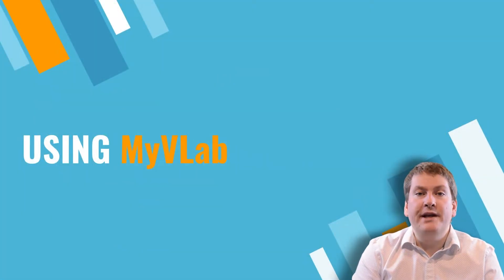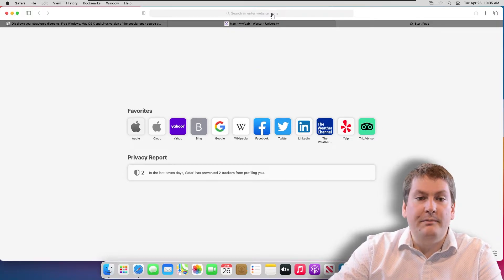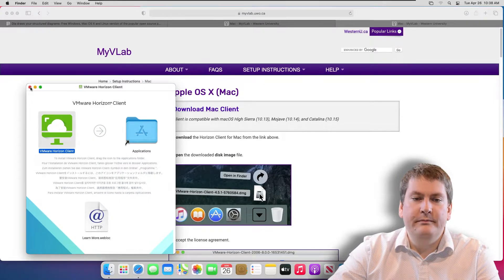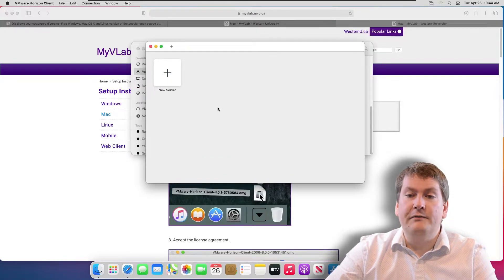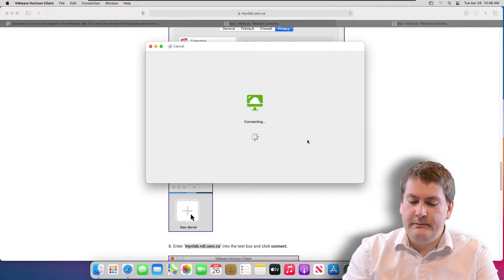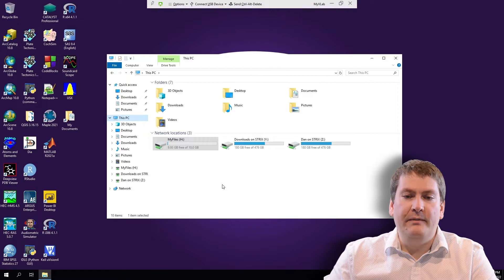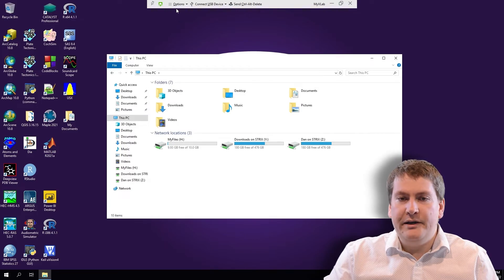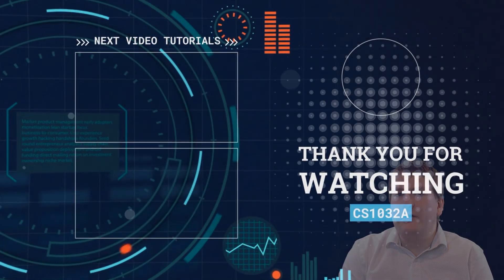CS1032: Using MyVLab (macOS Users Only)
If you need to use a Windows computer and can't make it to campus, try using Western's MyVLab

Chapters
0:00 Introduction
1:42 Downloading and Installing MyVLab
7:13 Using MyVLab and How to Save